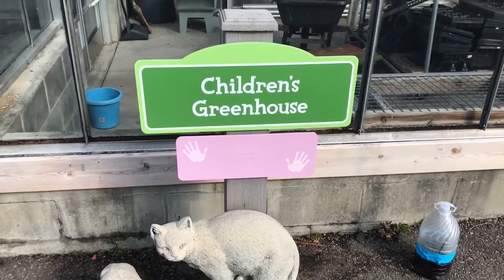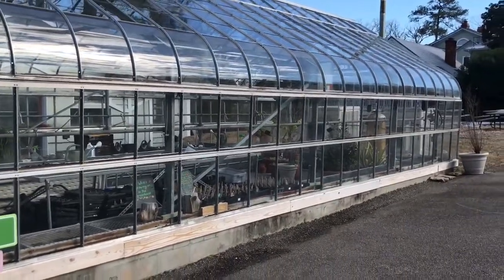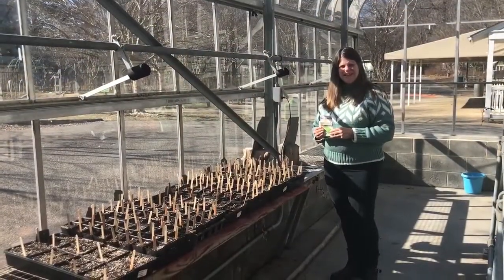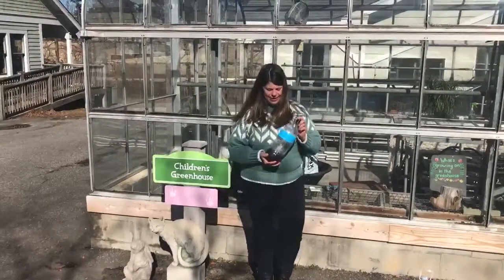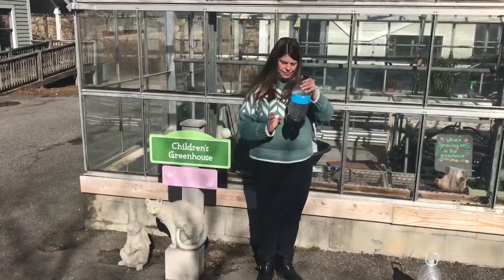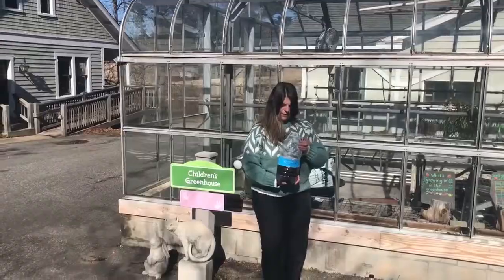Make a Mini-Greenhouse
In a greenhouse, moisture and heat are trapped inside to help plants thrive. This week, Children's Education Assistant, Laura Lee, makes an appearance to show us how we can make a mini-greenhouse to start winter sowing or how to start your seeds outside during the wintertime.